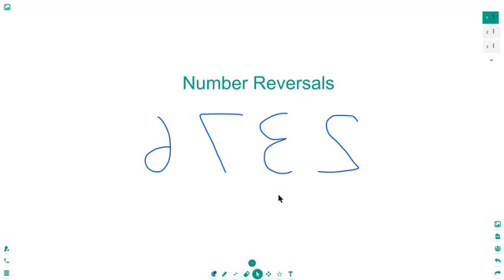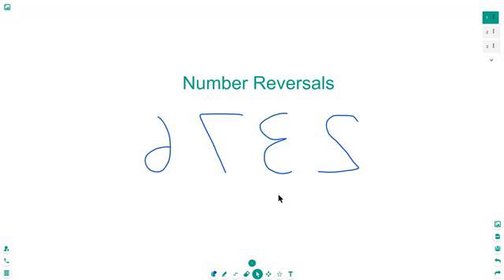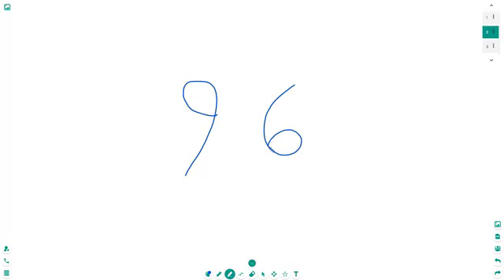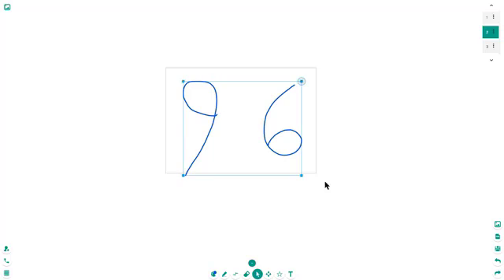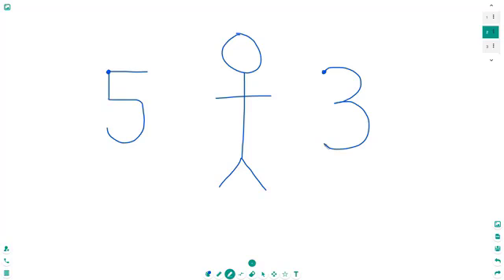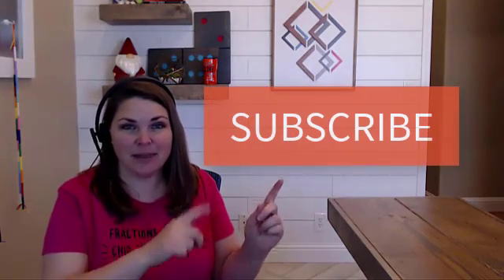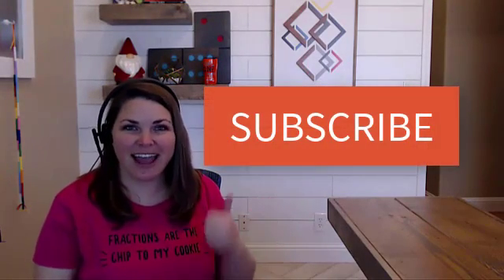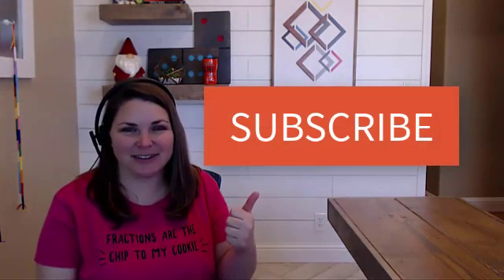Try This Simple Trick for Number Reversals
Number reversals are a big part of our students lives but this simple trick has stopped reversals in it's tracks!

Looking for a fun resource to help with number formation, make sure to check out Number Friends by Bridget Mather-Scott

Check out new tips that we post every Tuesday!

This webinar teaches all about dyscalculia (a math learning disability).  We'll talk about all the signs that could explain your child's difficulty with learning math.